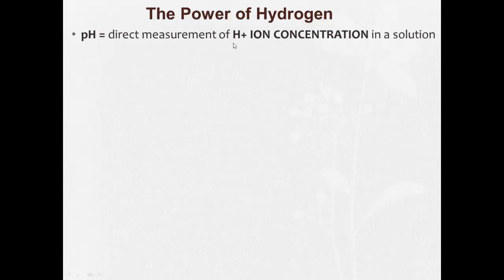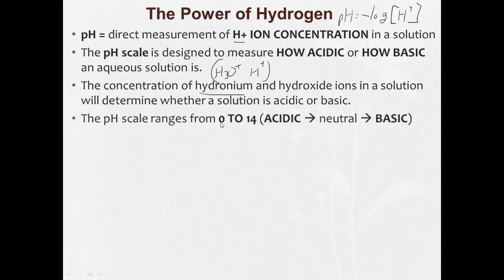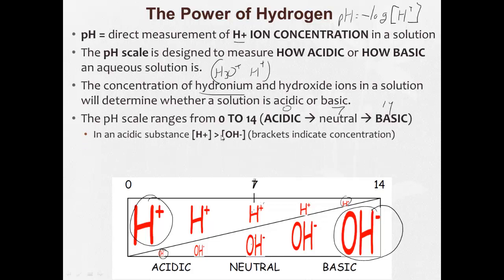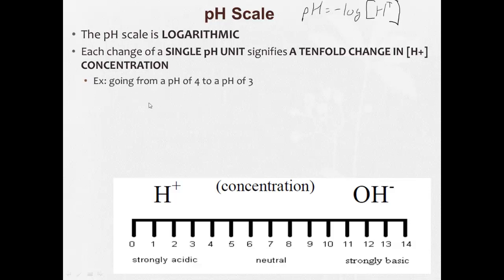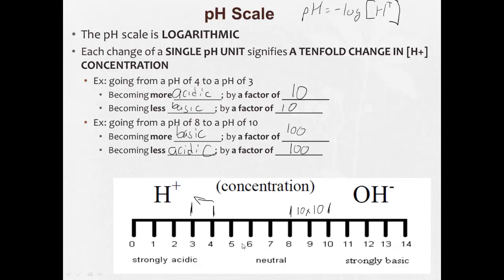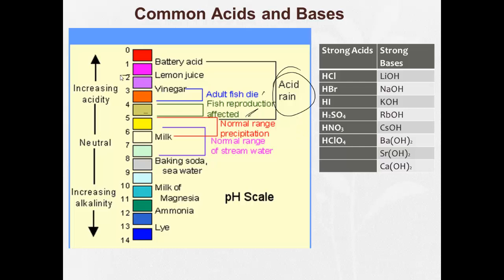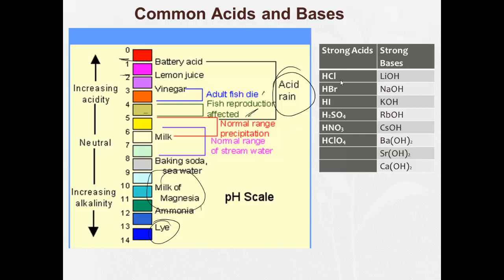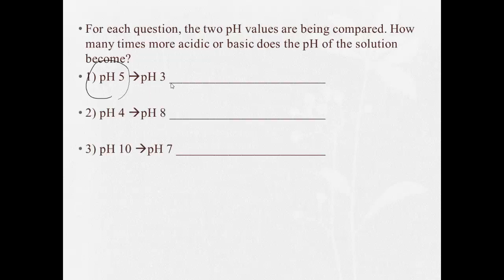9 4 The pH Scale